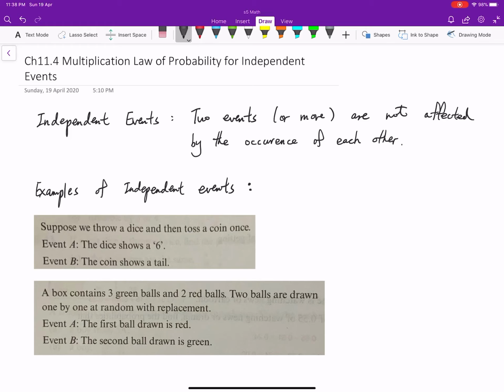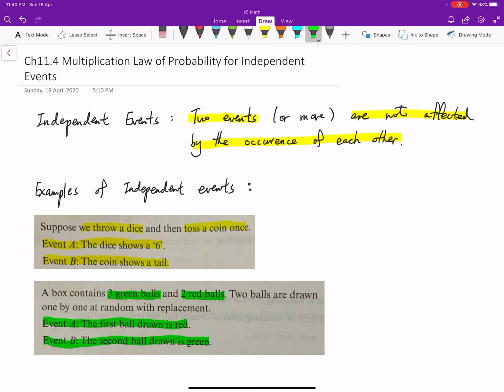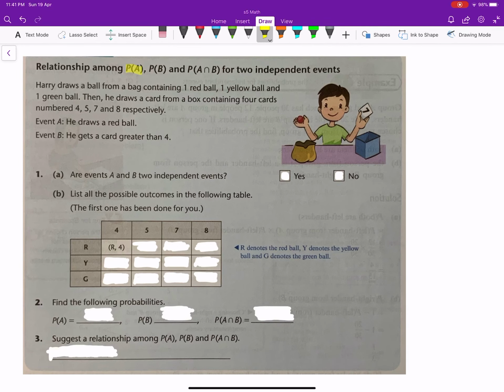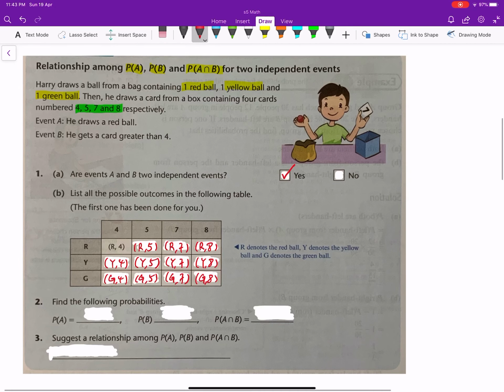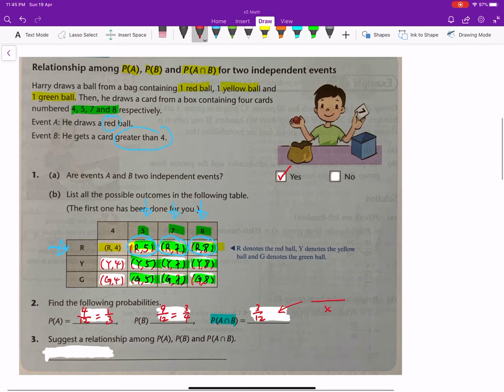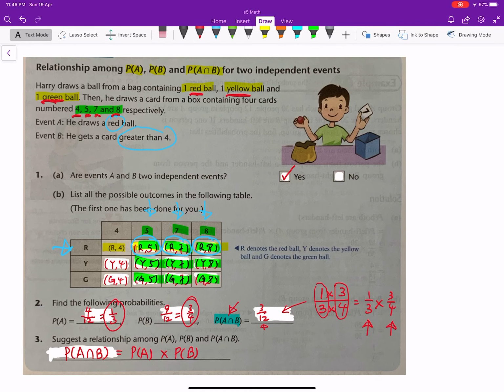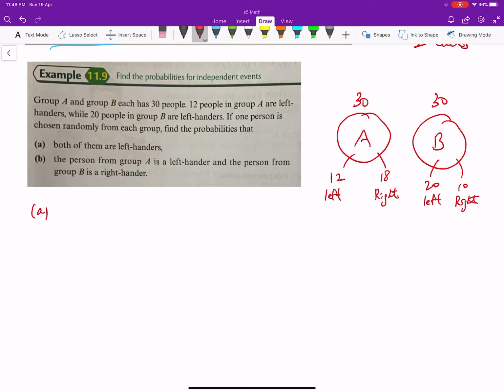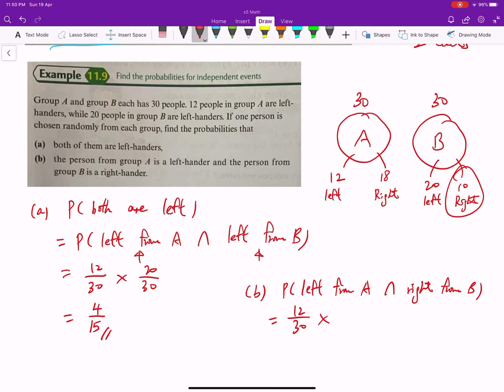(78) Ch11.4 Multiplication Law of Probabilities for independent Events